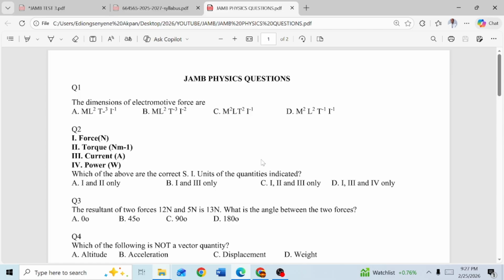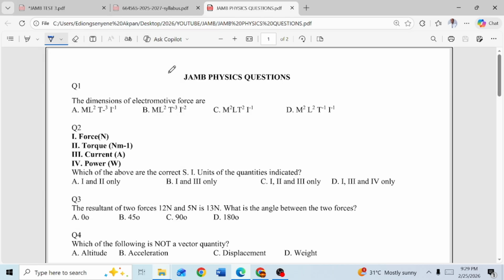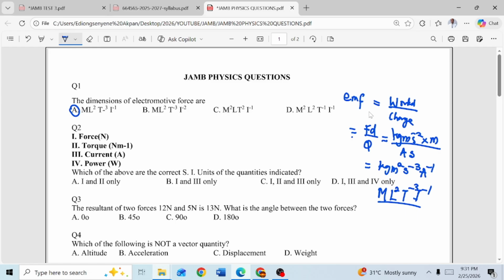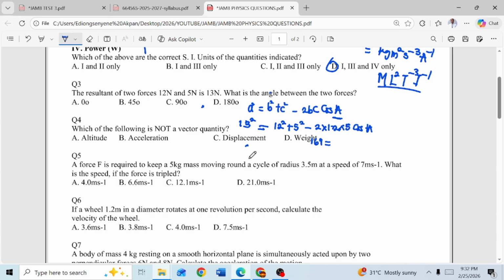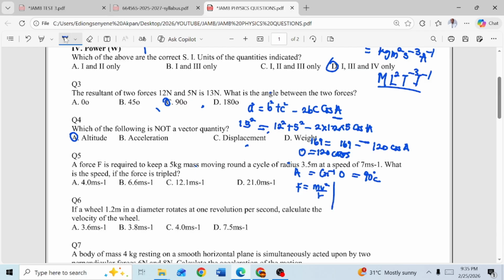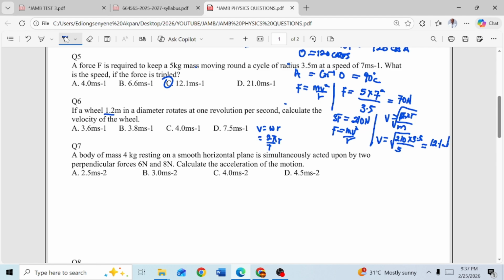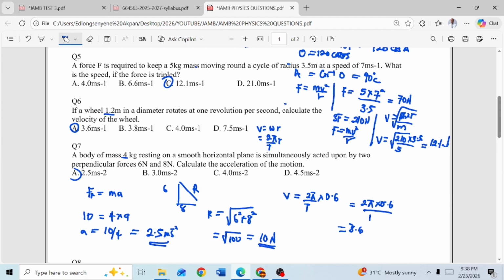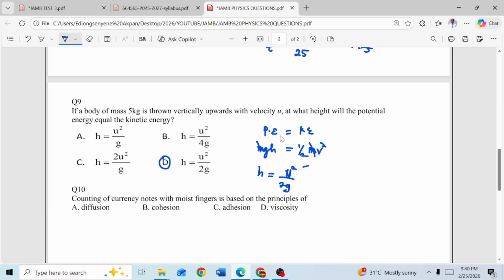TOP JAMB SECRET || PHYSICS QUESTIONS || SIMPLE EXPLANATION AND SOLUTIONS || JAMB UTME EXAMS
Preparing for your JAMB Physics exam? This quick revision will help you quickly review key concepts, solve exam questions, and boost your confidence before the exam.

In this video, we cover the secret of JAMB, important Physics topics, past questions, and problem-solving techniques to help you score high in Physics.

WHAT YOU WILL LEARN:
• Key JAMB Physics concepts you must know
• Quick revision of important formulas

This lesson is perfect for students preparing for JAMB, WAEC, and other Physics examinations.